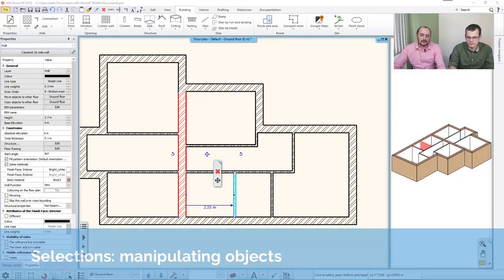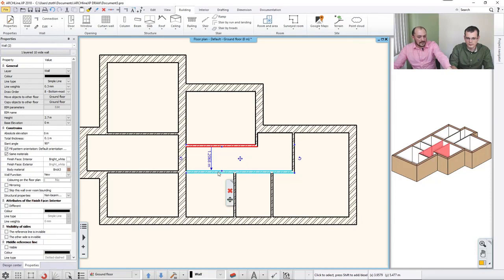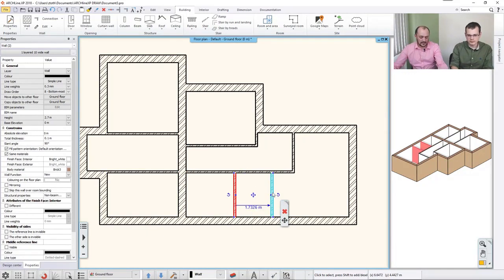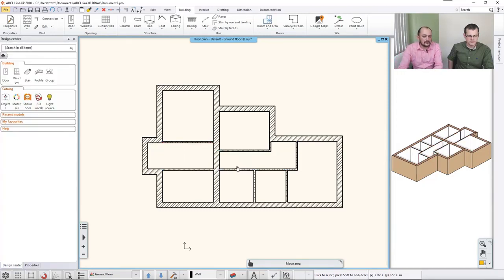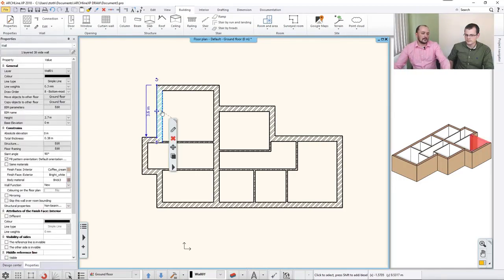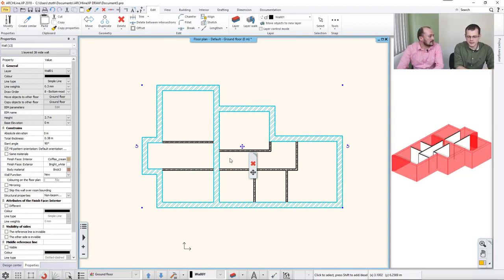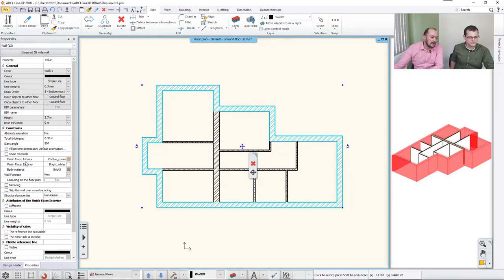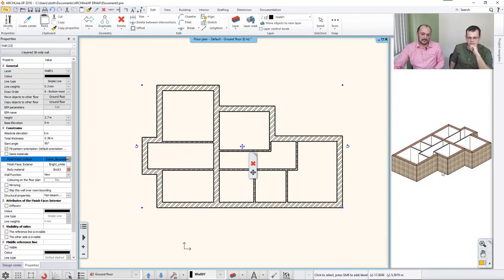Multiselection - ARCHLine.XP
In this tutorial video you can learn about selection.